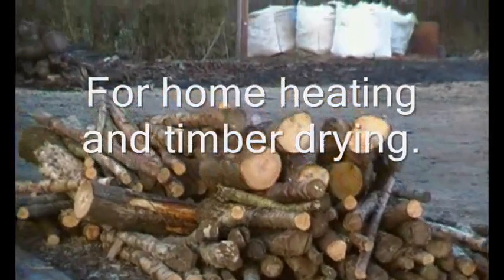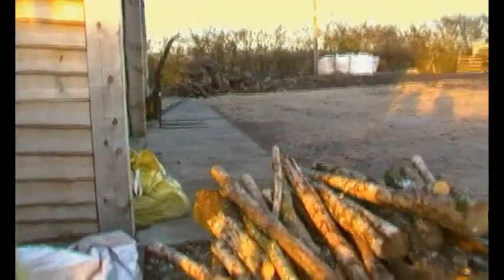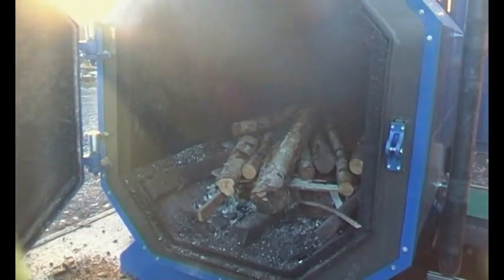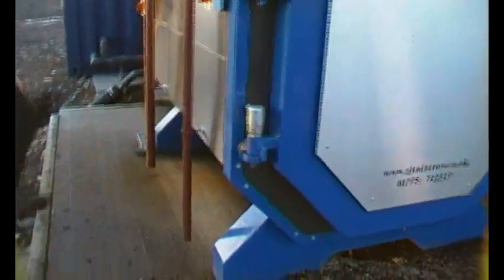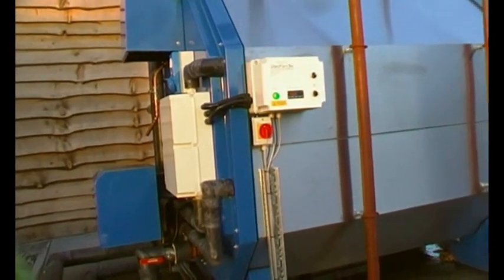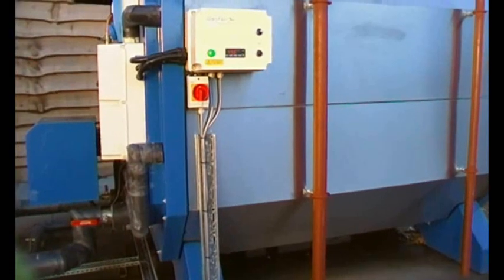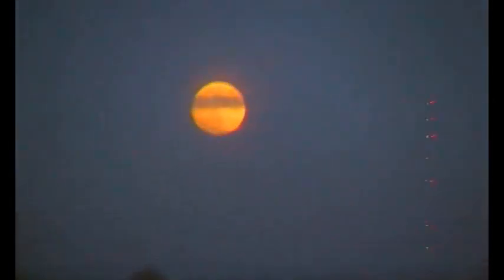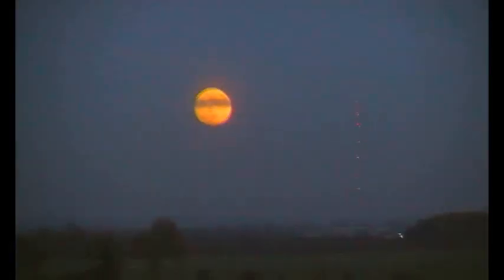Firewood drying kiln run with biomass boiler, and providing home heating.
A brief explore of a recently installed biomass boiler that runs both a kiln for drying firewood and a home central heating system.